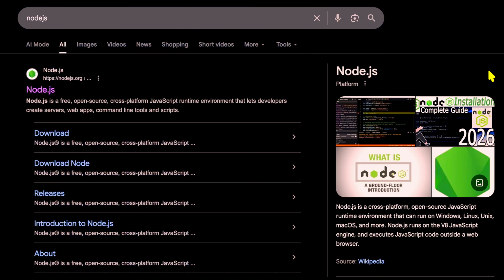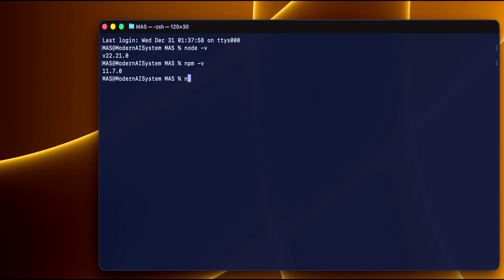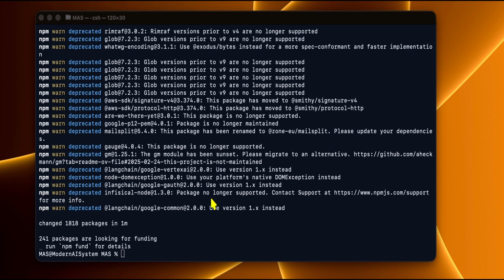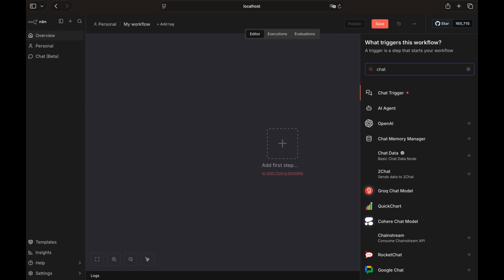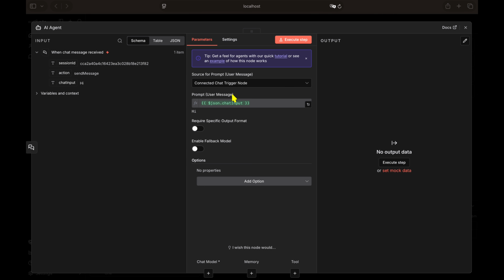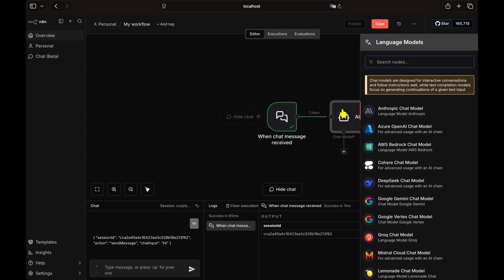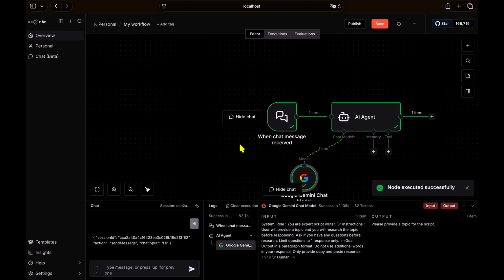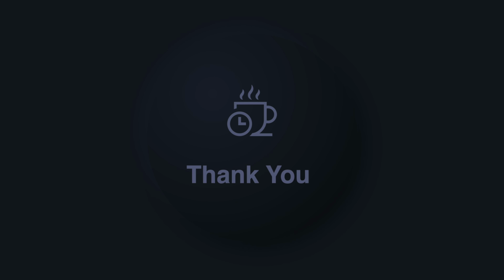How to Install n8n & Create Your First AI Agent (Beginner Guide)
Install n8n LOCALLY and build your first AI Agent in n8n. In this beginner-friendly tutorial, you’ll set up n8n on your computer, open the editor at localhost, connect your LLM, and create a working agent workflow you can expand into real automations. (n8n + AI Agents + workflow automation)

What you’ll learn:
- Local n8n install using npm
- Build your first AI Agent workflow

Prerequisites
- Node.js installed (n8n requires Node.js between 20.19 and 24.x)  ✅

Commands used (local install)
1) Try without installing:
npx n8n

2) OR install globally:
npm install n8n -g
n8n
# or
n8n start